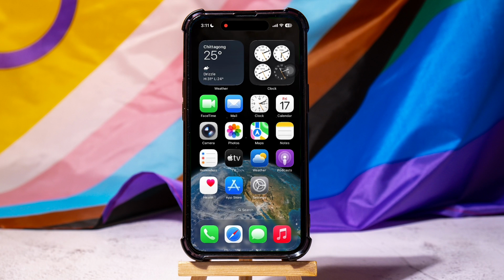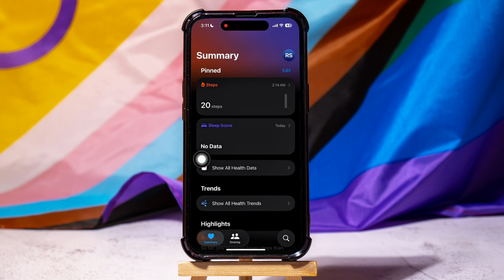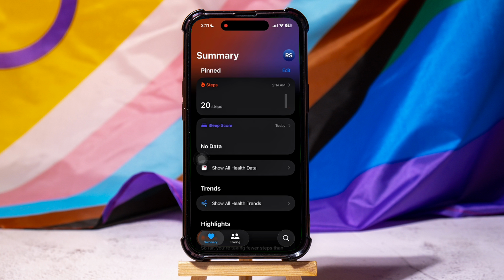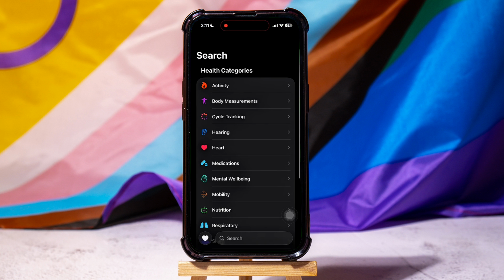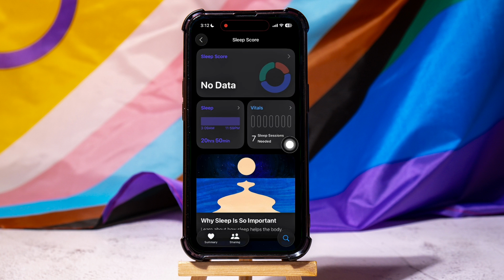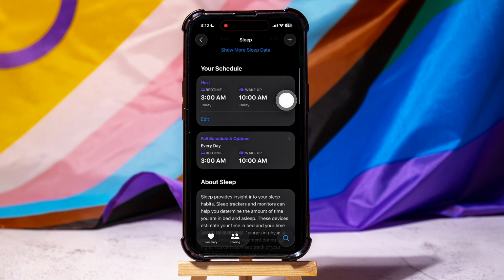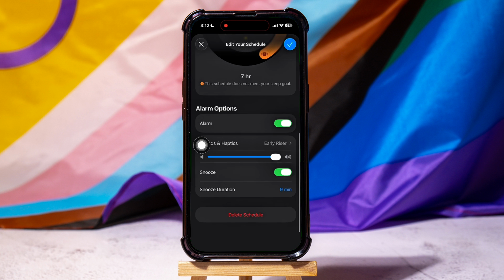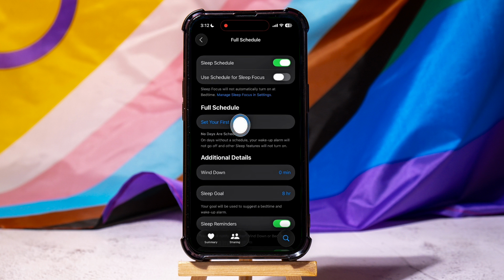How to Delete Sleep Schedule on iPhone 2026 (Step-By-Step Tutorial)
Today I'll show you exactly how to delete your sleep schedule on iPhone and completely turn off the Sleep Focus feature. You'll learn the quickest methods to remove unwanted sleep schedules whether you set them up accidentally or simply don't need them anymore. We'll cover how to access your sleep settings through both the Health app and Clock app, then walk through the step-by-step process to permanently delete your sleep schedule. I'll also explain how to disable sleep reminders, turn off bedtime notifications, and remove the sleep focus mode that might be interfering with your normal phone usage. Plus, I'll show you how to clear any existing sleep data if you want a fresh start. Whether you're switching to a different sleep tracking method or just want more control over when your phone goes into Do Not Disturb mode, these simple steps will help you completely remove the sleep schedule feature in just a couple of minutes.